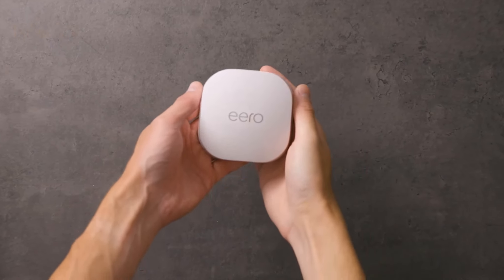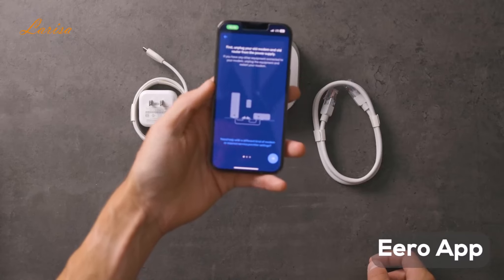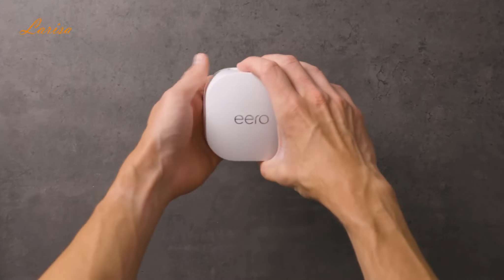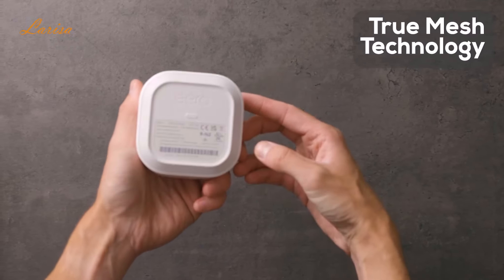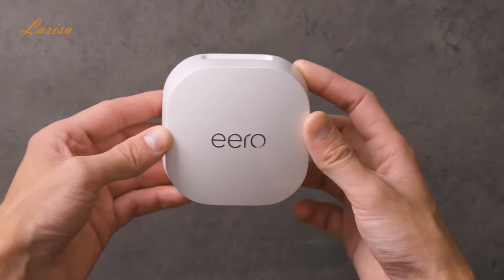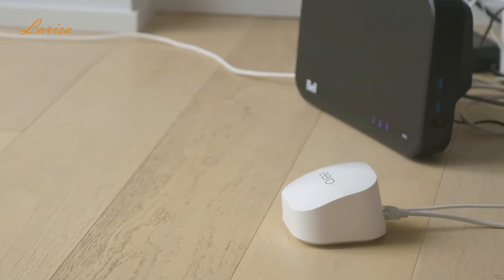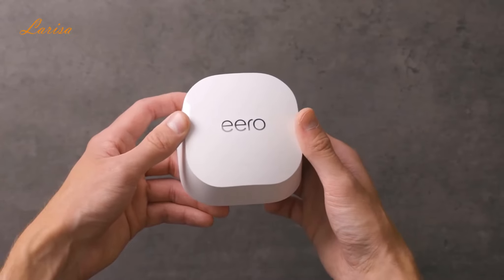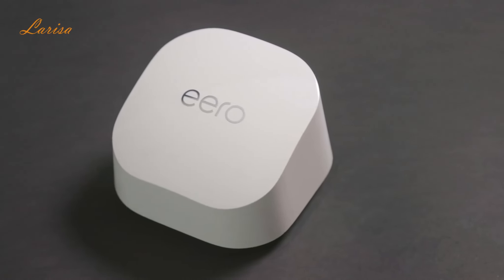Amazon Eero 6+ Mesh Wifi Router Review (2024) - Watch Before You Buy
Amazon eero 6+ mesh wifi router (newest model) - Say goodbye to wifi dead spots, Coverage up to 4,500 sq. ft., Connect 75+ devices.
B08ZK2BHP2